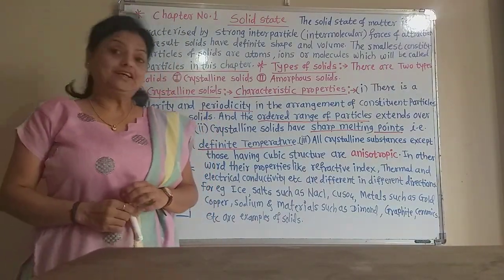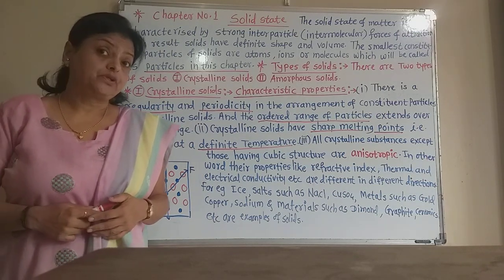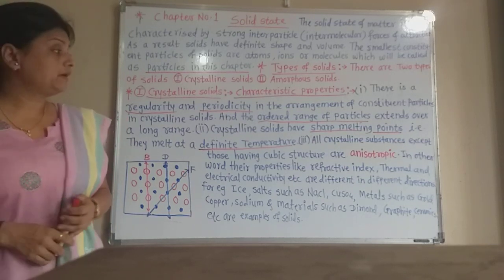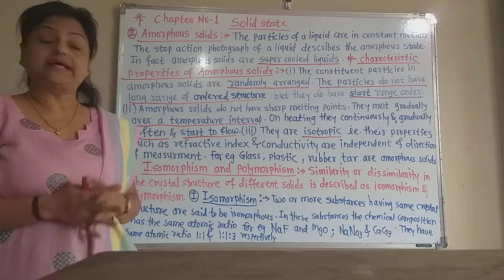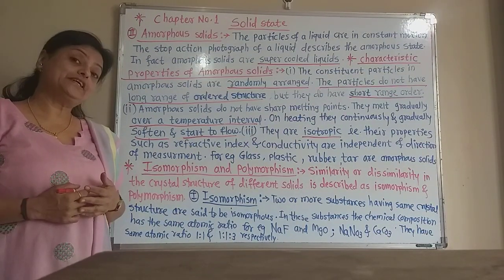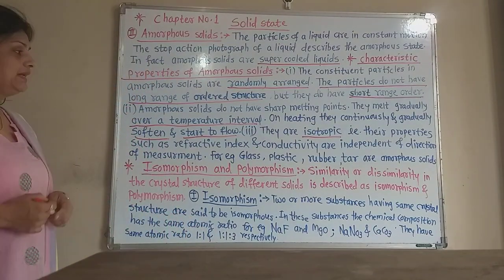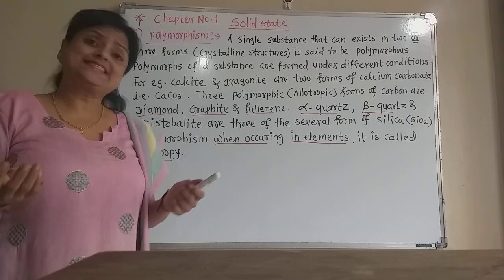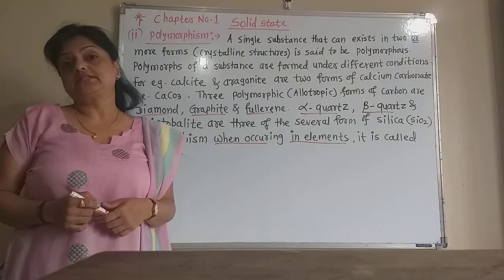12 sci. chapter no.1 Solid State Types of solids Crystalline and Amorphous solids. Isomorphism and P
Isomorphism and polymorphism